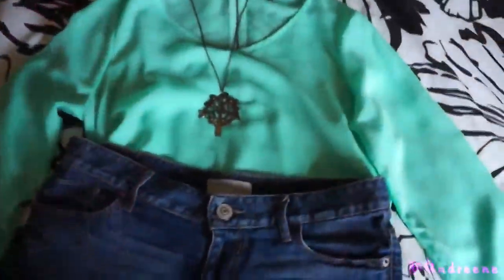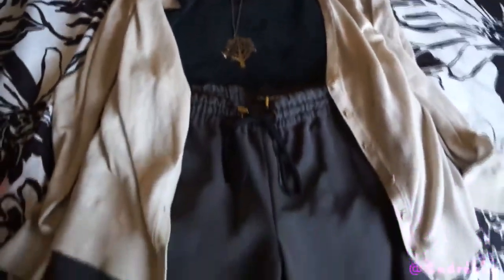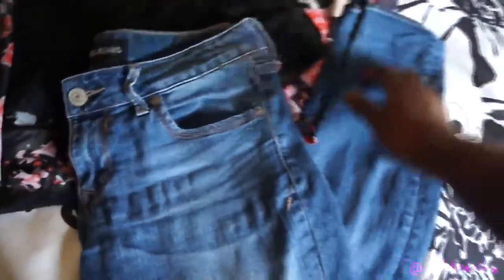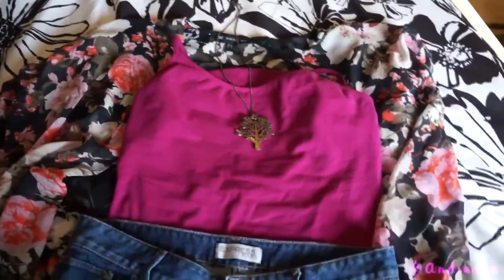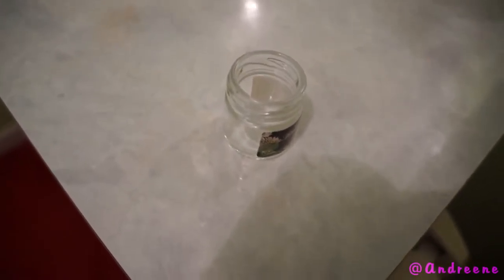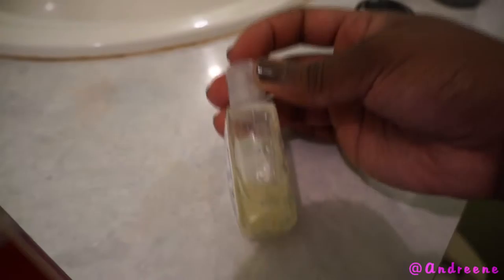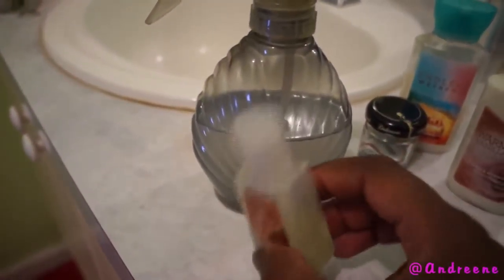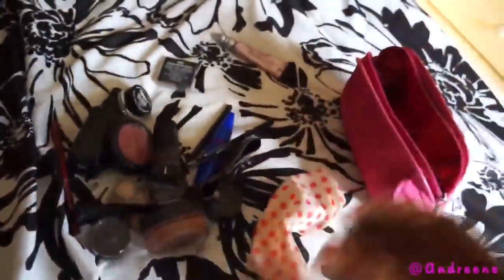Traveling light ❤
Hey hun ❤ I am showing you how I pack my luggage when I'm traveling or how to pack for vacation to help with costly baggage fees.  I only bring one carry on bag with my clothes and other items in it and one personal bag. I love to diy reusable bottles reusing bottles for packing like the travel toiletries from Bath and body works; they are perfect for reuse. Hope this helps ❤